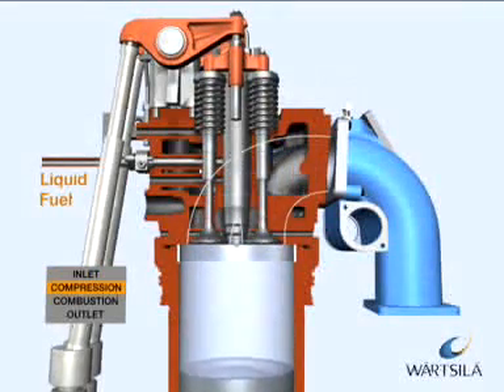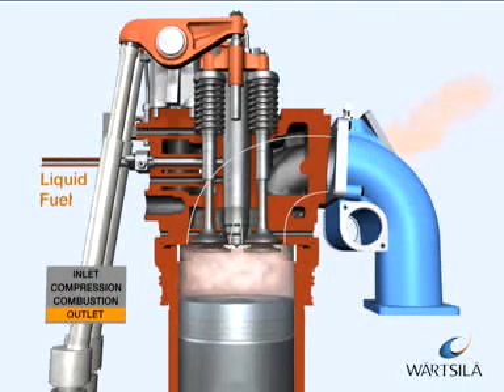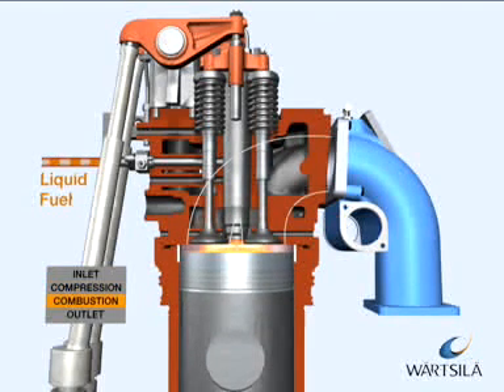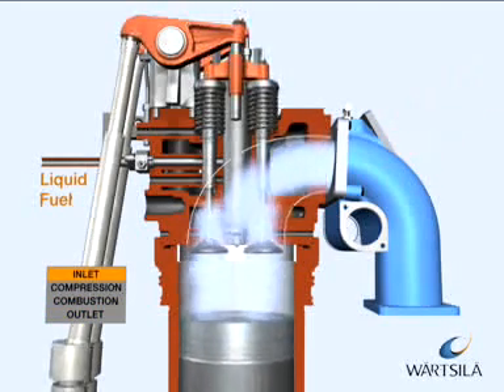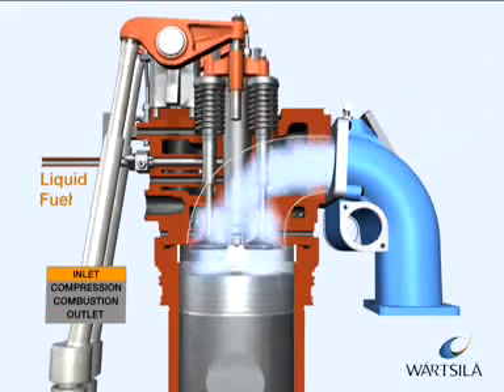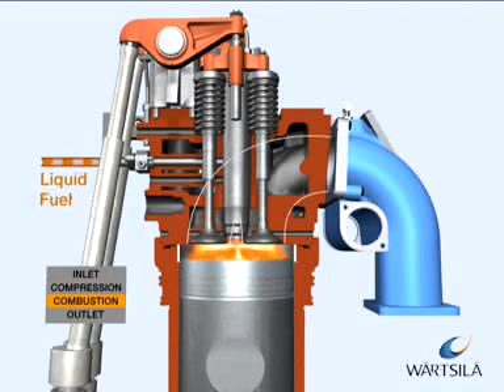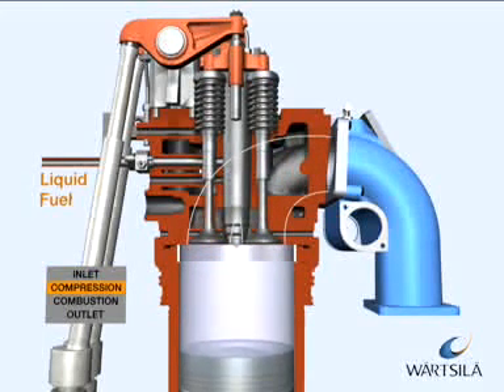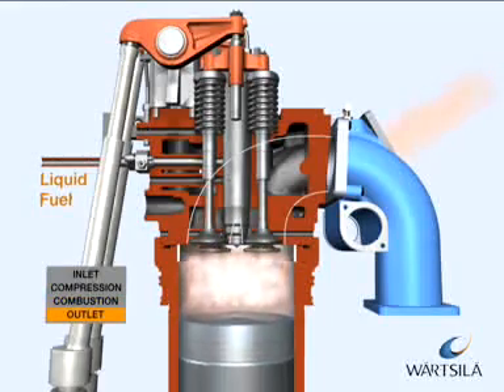Принцып работы дизеля